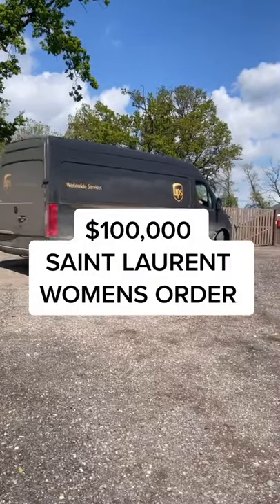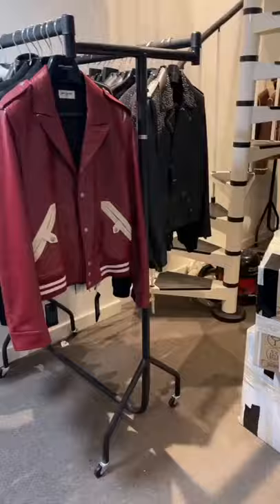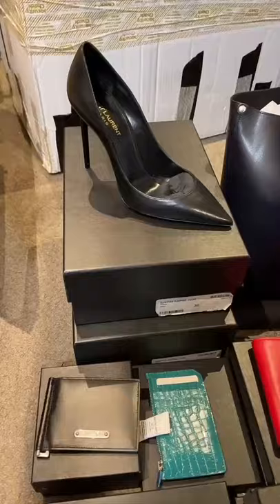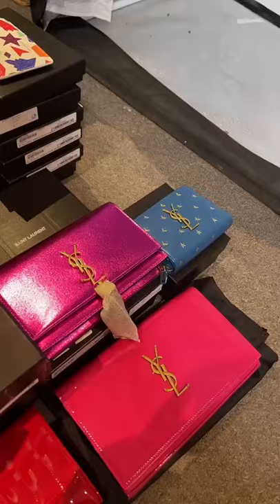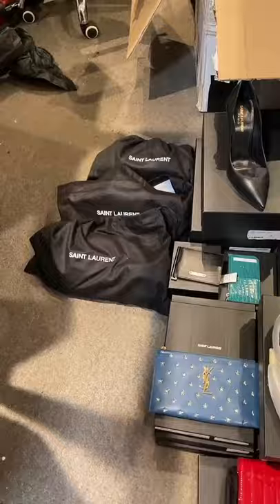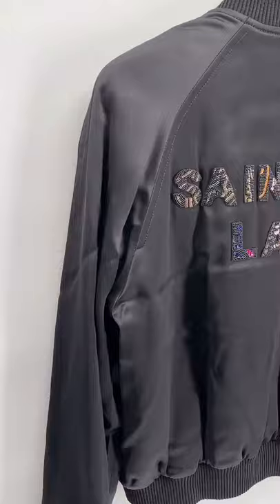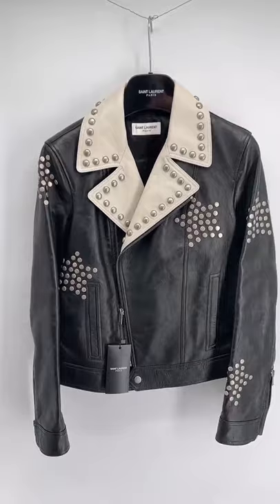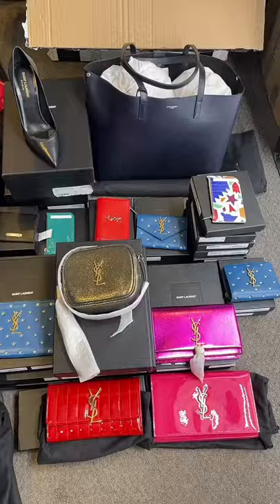$100,000 SAINT LAURENT UNBOXING